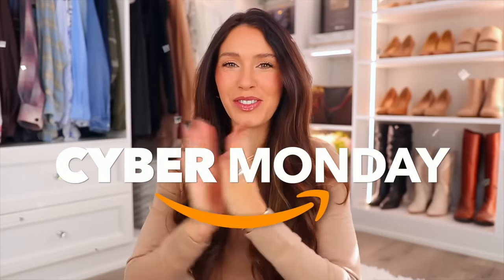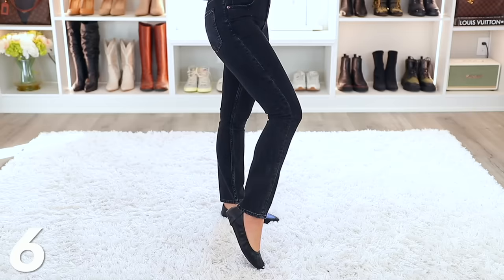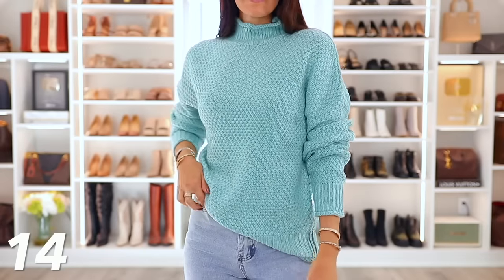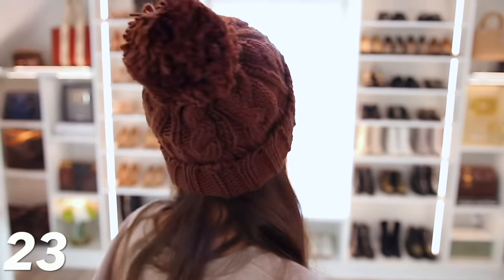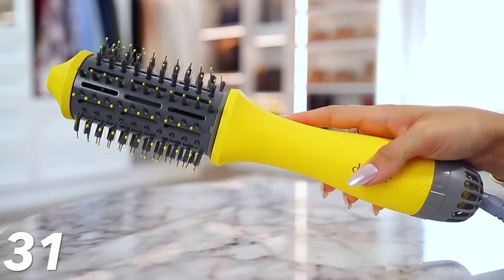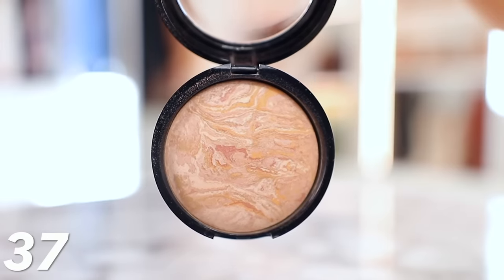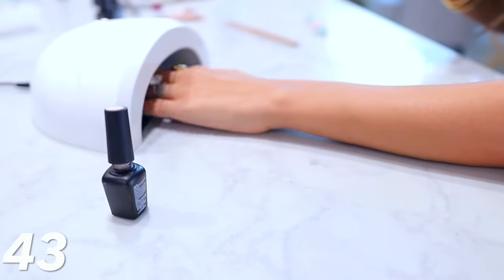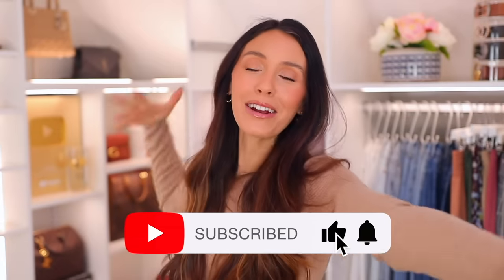50 *BEST* Amazon CYBER MONDAY Deals 2023!🔥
50 BEST Amazon CYBER MONDAY Deals...everything is linked below & in the comments!
5. Adidas Cloudfoam Sneakers(true to size)
6. Amazon Essentials Ballet Flats (true to size)
14. Waffle-Knit Mock Neck Sweater(XS)
18. White Textured Half-Zip Sweatshirt(S)

30. Loreal EverPure Shampoo Conditioner
31. DryBar Round Brush: (sold out)
32. Living Proof Dry Shampoo
34. Loreal Green BB Cream
37. Balance n Brighten Compact (Light)
38. Rimmel Natural Bronzer(Sun Bronze)
42. Neutrogena Hydro Boost Gel Cream

45. Granite Ceramic Pan Set
49. Black & Decker Hand Vacuum

**most items are STILL on sale!**

cybermonday cybermonday2023 cybermondaydeals cybermondaysales cybermondaydeals2023 These are the best Cyber Monday Amazon 2023 deals! I love covering Cyber Monday every year...especially on Amazon! There are so many great Cyber Monday deals this year!!